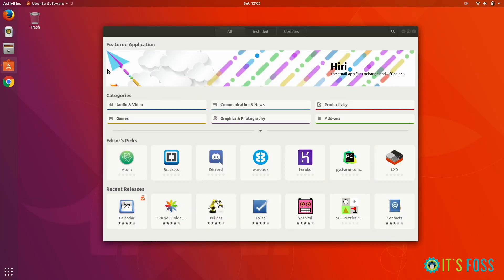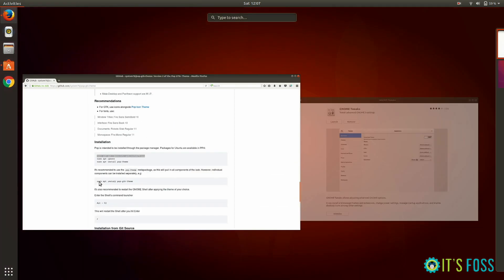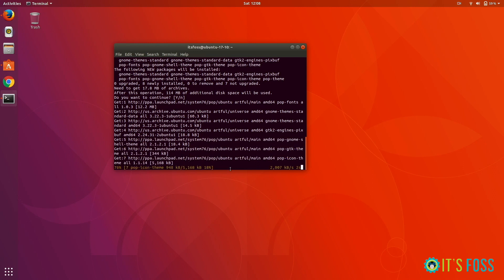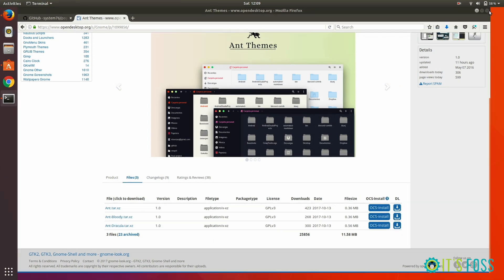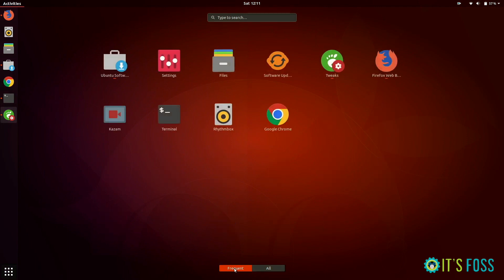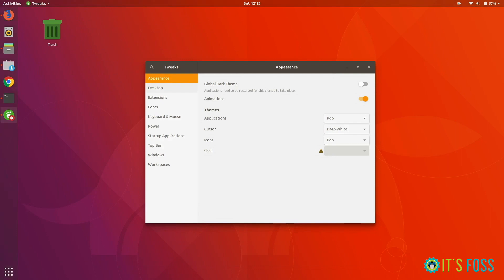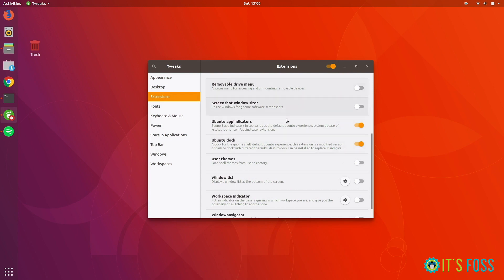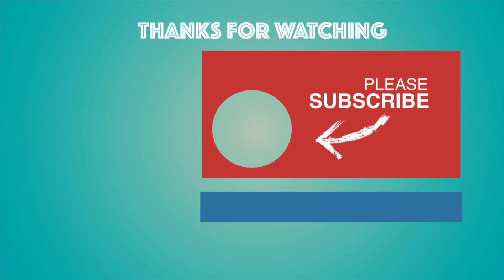How to Install Themes in Ubuntu 18.04 GNOME Desktop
Since Ubuntu 17.10 has changed the default desktop environment to GNOME, it is slightly different to change the themes in the new version.
That's the reason why I am creating a new video on how to install themes in Ubuntu 17.10 and Ubuntu 18.04.
Commands used in the tutorial are:
- To install Pop OS icons, GTK3 theme and Shell theme:
sudo add-apt-repository ppa:system76/pop
sudo apt update
sudo apt install pop-theme

- To install GNOME Shell Extension for changing the GNOME Shell theme:
sudo apt install gnome-shell-extensions
Sorry for the poor audio quality :)